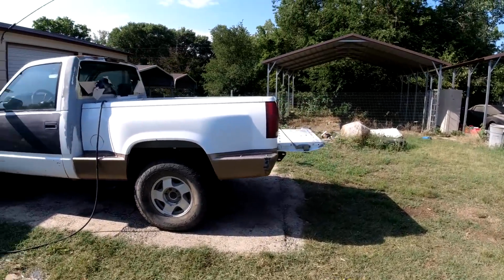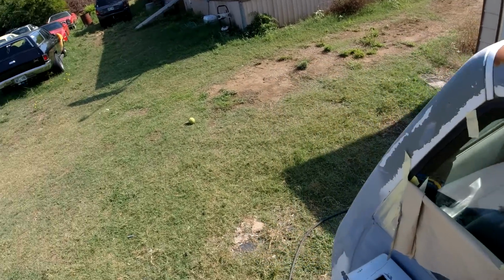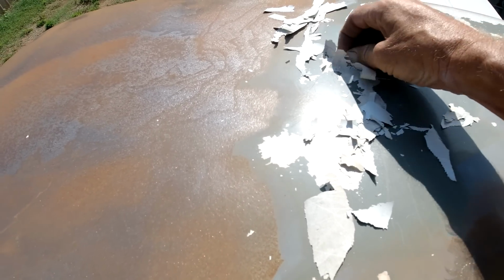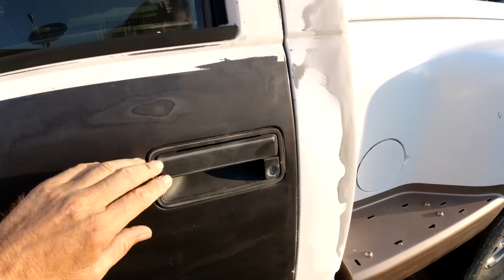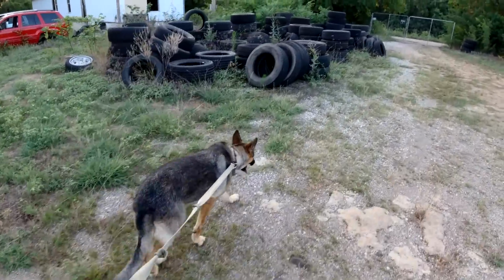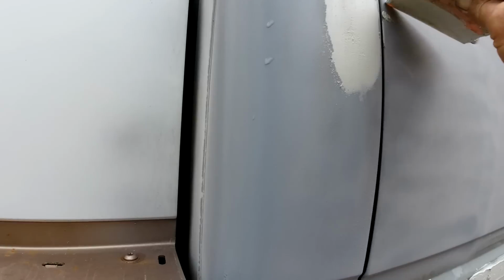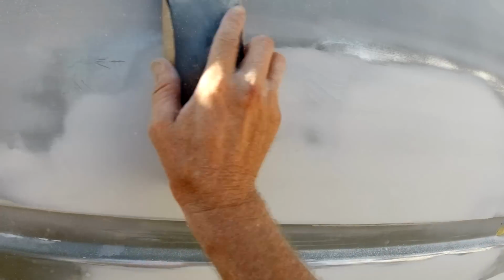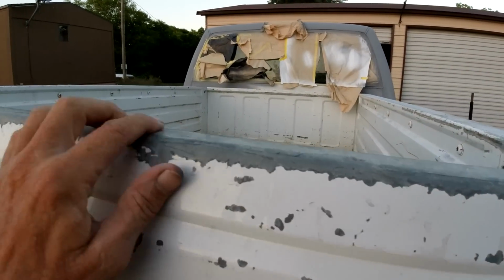1994 GMC Stepside Pickup Truck Build #4 - Repairing A Rusty Roof - Fixing Dents and Bondo Work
In this video I strip, prep and prime the rusty roof and right door and also fix some dents.

If you would like to send parts or anything, you can send it here. Much appreciated:
Clunkers and Classics
Mead, Oklahoma.
73449